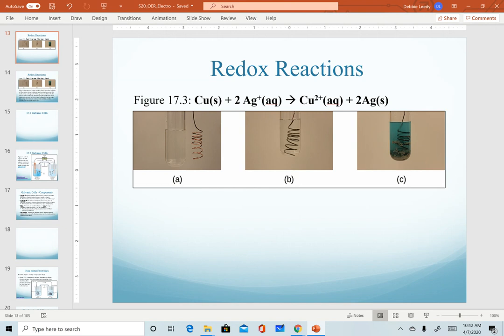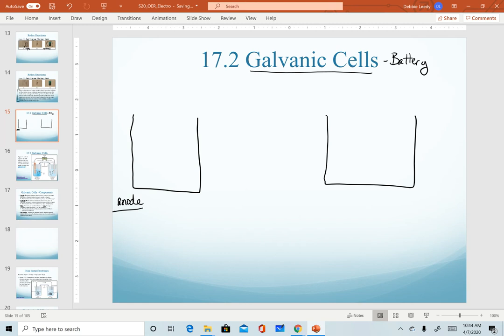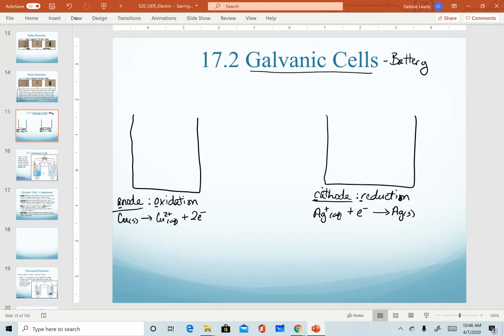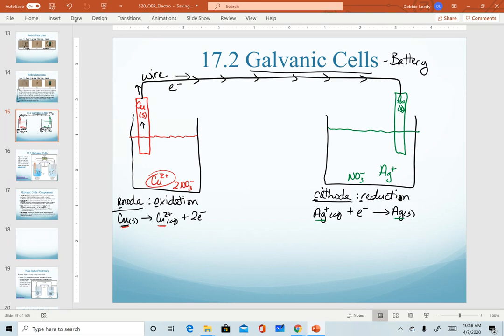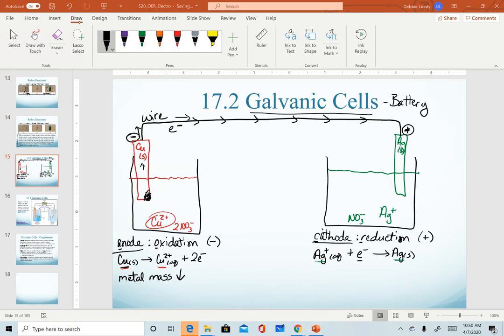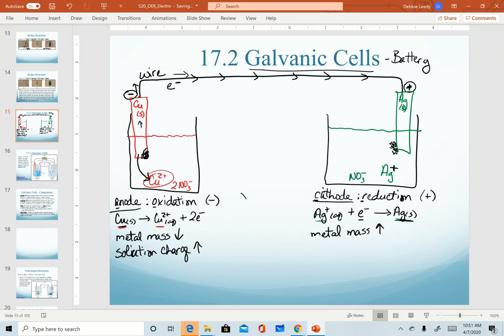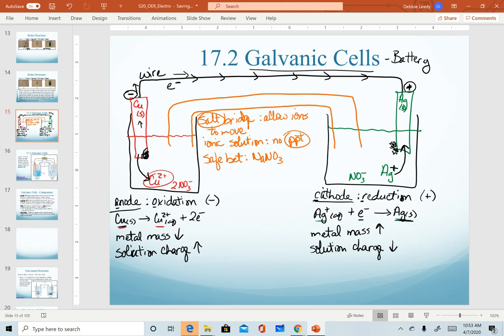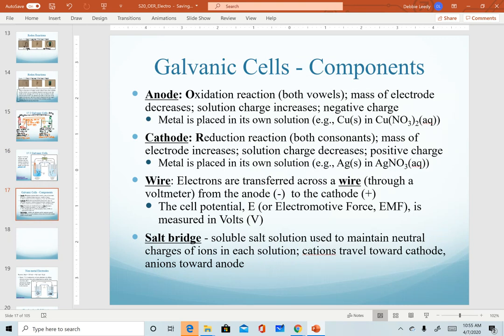Galvanic cell - drawing and description